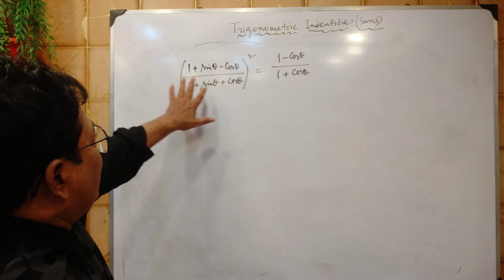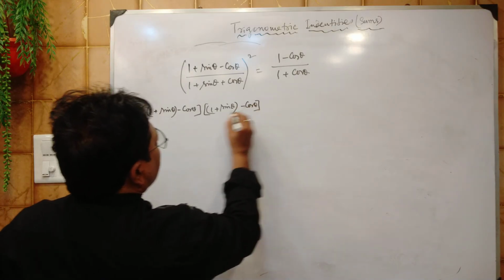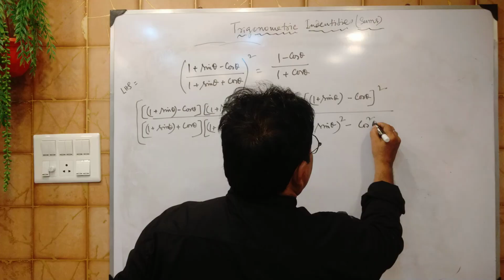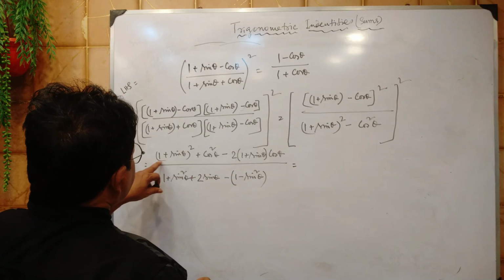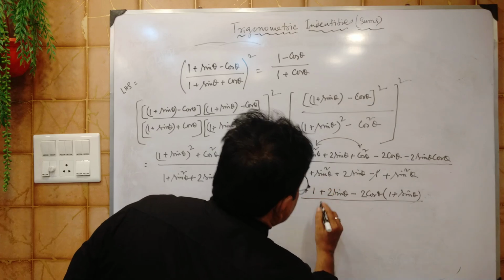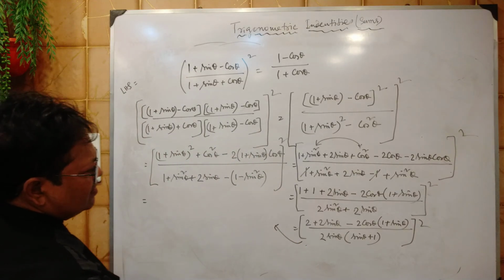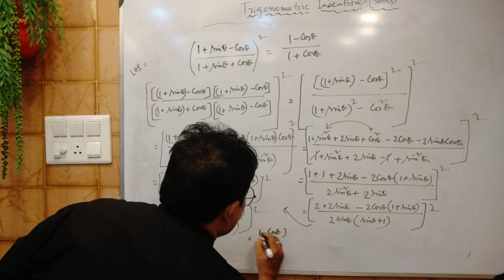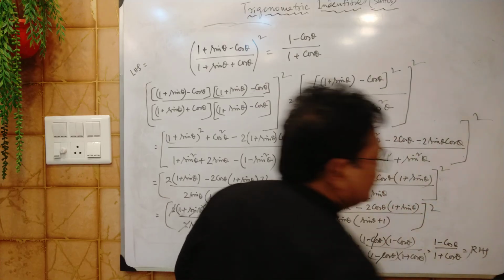TRIGONOMETRIC PROB-SOL SERIES